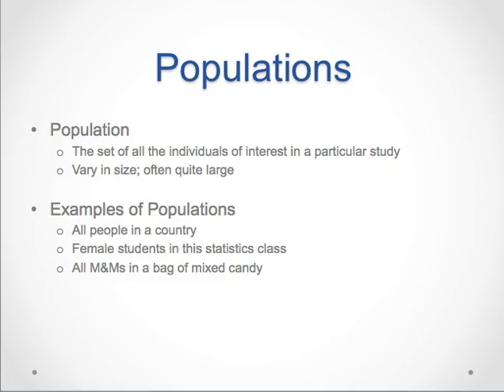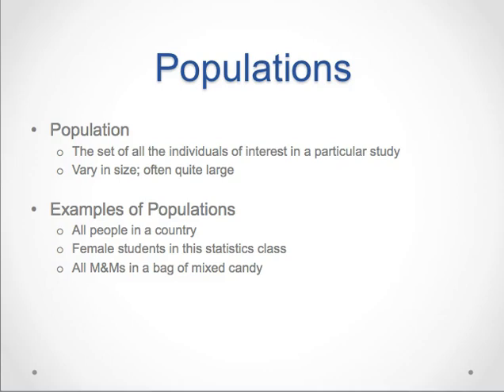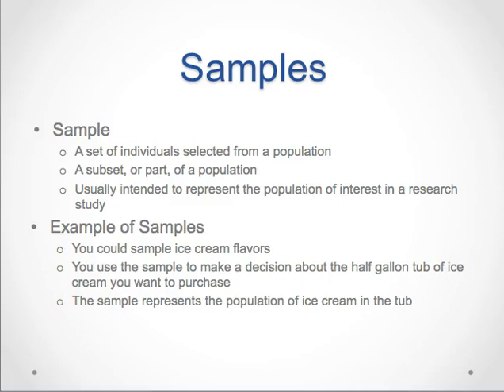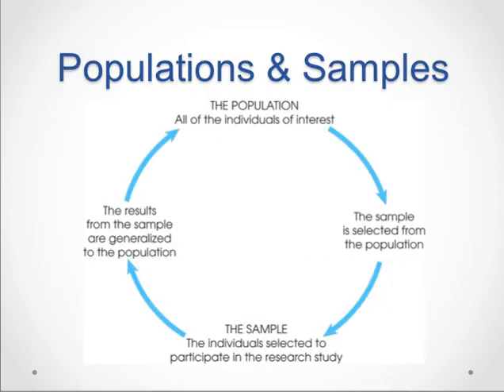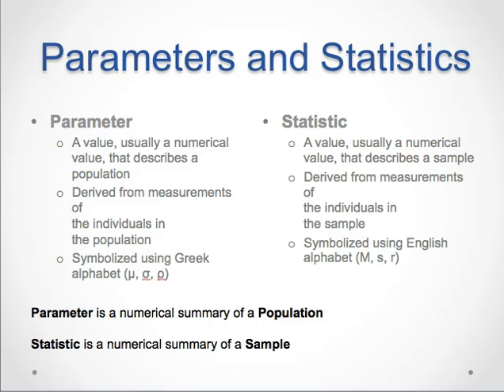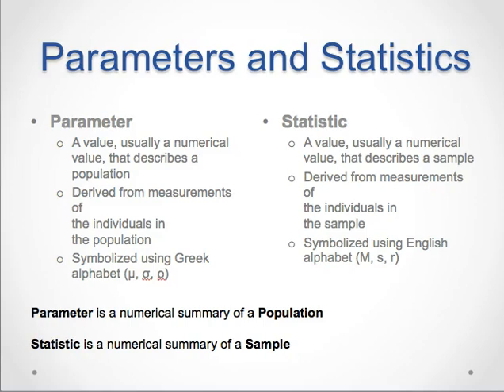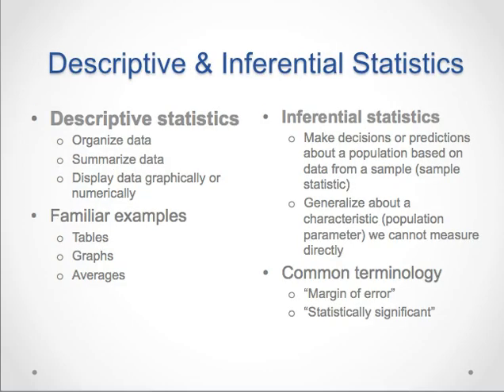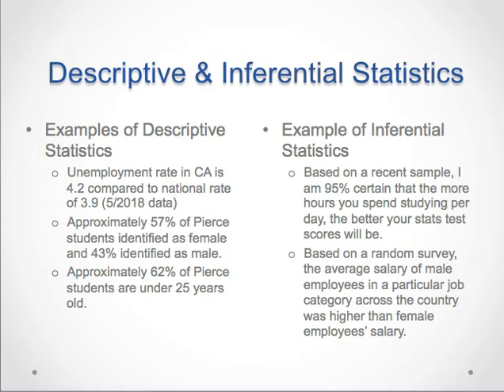Chapter 1 Lecture 2